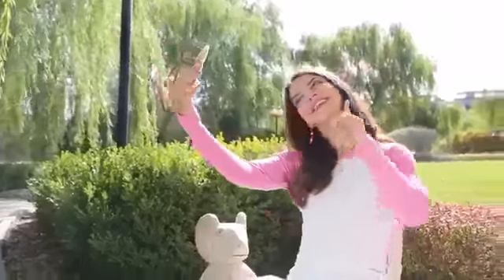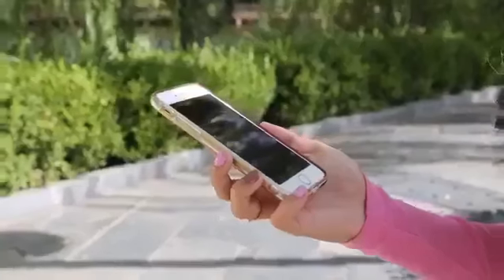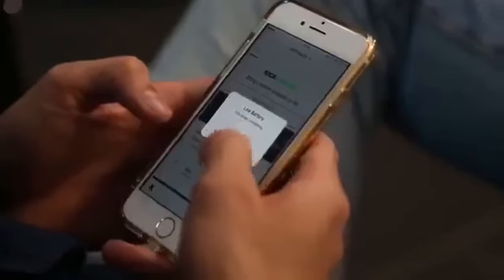5 Charging Power Bank Magnetic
5000mAh polymer lithium battery large magnetic power bank.The simultaneous charging current of four magnetic mobiles. You can put it in your pocket, travel backpack, briefcase, hand wallet, and even hang on your keychain.

You can just plug to your phone on charger station for charging 2.use a mini power bank plug to your phone with a magnetic connector, but remember to check the power status freely by press the button